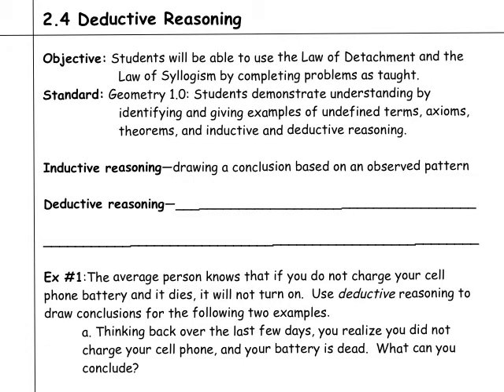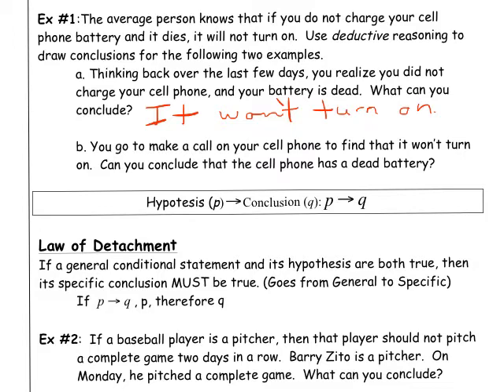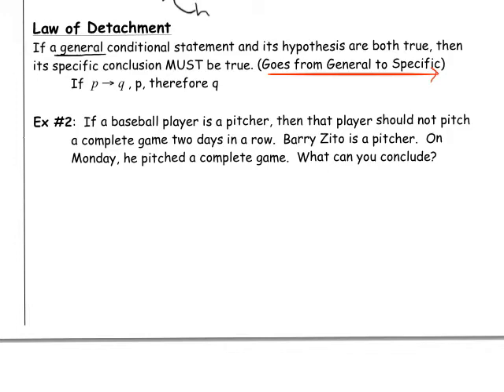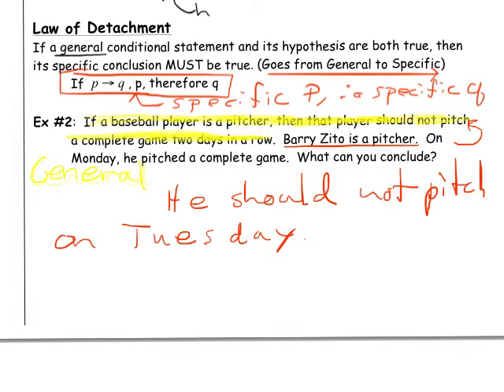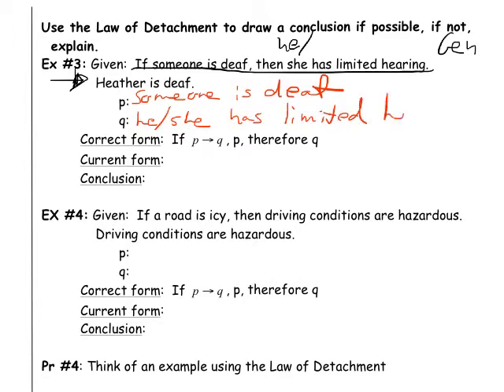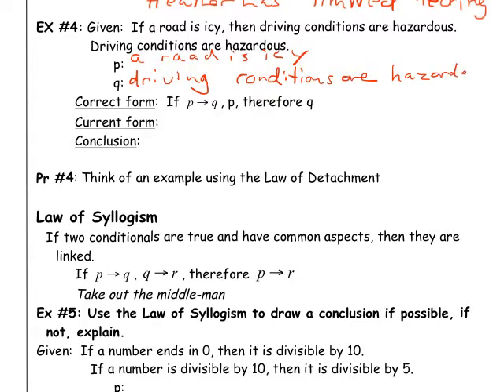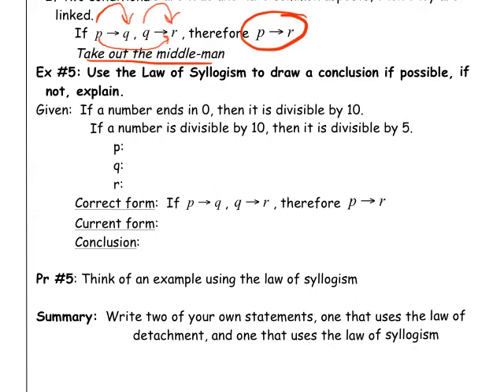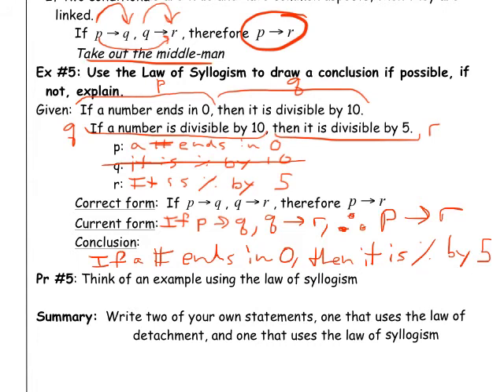CG 2.4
Law of detachment and law of syllogism